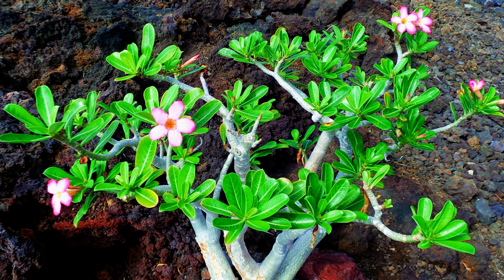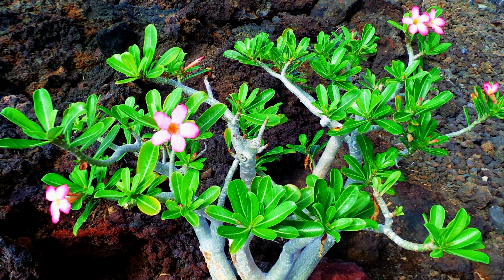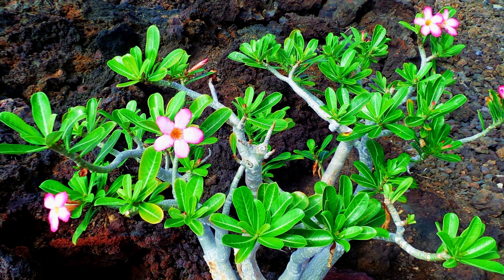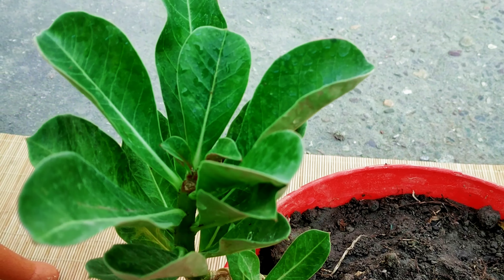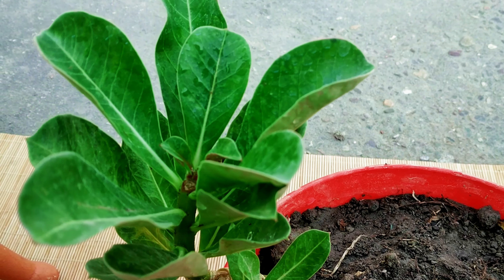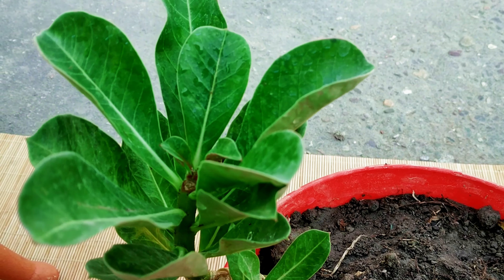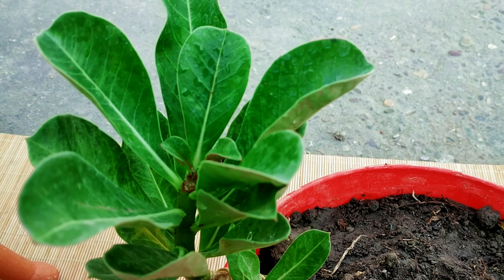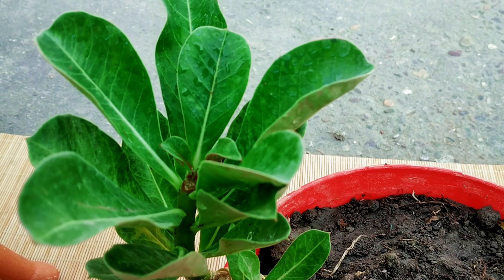HOW TO GROW ADENIUM FROM SEEDS | GROWING DESERT ROSE BONSAI | ADENIUM CAUDEX TIPS, HACKS, SECRETS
How to grow Adenium from Seeds? How to grow desert rose from seeds? Desert Rose (Adenium) Germination Complete Guide. Desert Rose Propagation. Adenium caudex tips.

Timeline:
00:16 About Adenium Plant or Desert Rose
00:53 How to grow Adenium /Desert Rose Bonsai from seeds
01:04 Sowing Adenium /Desert Rose Seeds
02:13 Watering Adenium Plants
02:35 Adenium Seedling Care.
03:03 Adenium Transplanting and Pruning ( Transplanting adenium seedlings )

The desert rose or Adenium obesum is a slow-growing plant only growing about 12 inches per year.

Desert rose is often used as a bonsai plant, thanks to its thick succulent trunk, thin and delicate leaves, and luscious, deep pink trumpeting flowers.

It is native to Africa, the Middle East, and Madagascar.

How to Grow Desert Rose From Seed :

The best time to sow desert rose seeds is in the spring. Get a well-draining potting mix with perlite, cactus compost, coco coir or use a sand and soil mix.

You can soak the seeds in advance for several hours or up to a day to rehydrate them. The preferred method is to soak them overnight and plant them the following morning.

Place one seed every 2 inches onto the  growing medium.

Barely cover the seeds with the potting mixture or Cover lightly with a thin layer of soil mix.

Water the seeds once every week, only when the potting mixture is almost dry you can choose to mist them with a spray bottle if you prefer.

You can also mist the soil or water the container from below, but do not allow the soil to become waterlogged.

Adenium are very easy to grow, as long as you give them what they need to thrive. They usually germinate within 7 to 10 days and occasionally some will germinate within a day or two.

Transplant the seedlings when they have at least three sets of "true" leaves, which are the larger leaves that emerge after the smaller seedling leaves. You can usually transplant the seedlings about one month after planting the seeds.